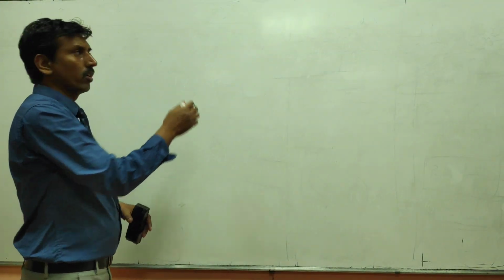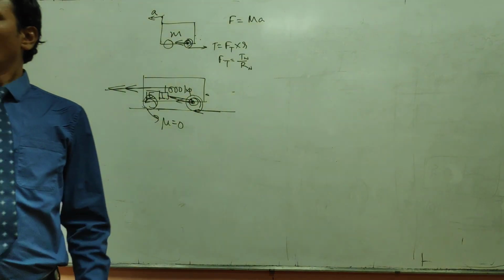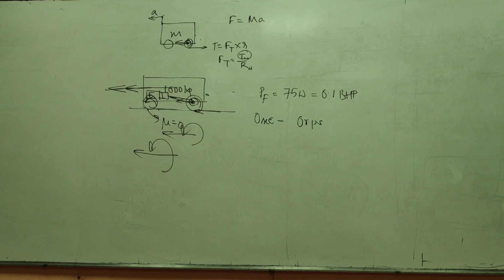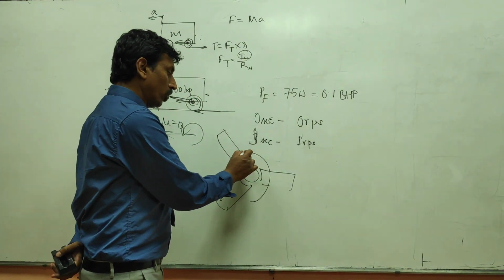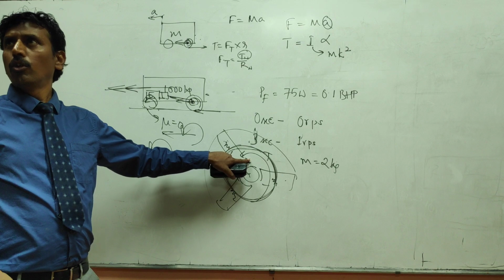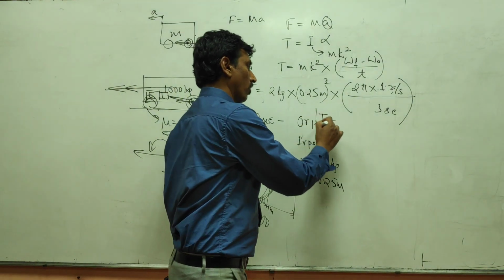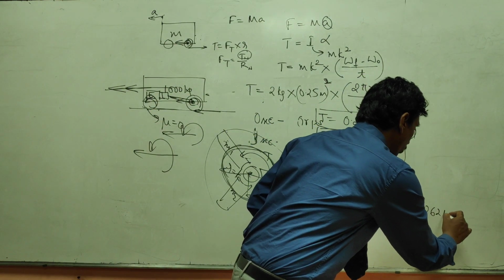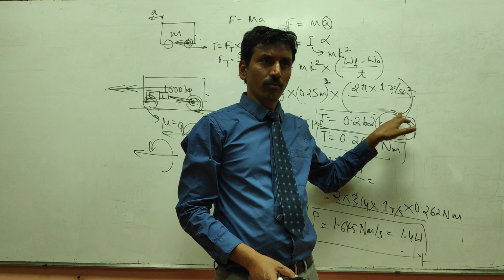Vehicle Dynamics - Acceleration of a vehicle and resistance of rotating parts.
Vehicle acceleration is resisted by Vehicle mass and inertial torque of the rotating parts connected to the engine till it reaches the wheel..